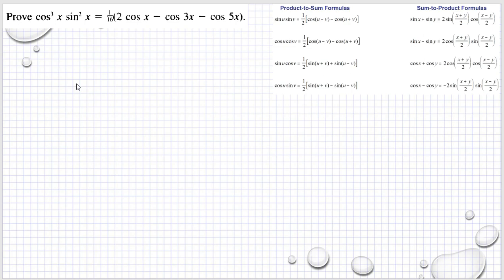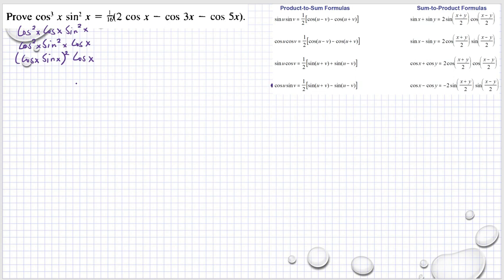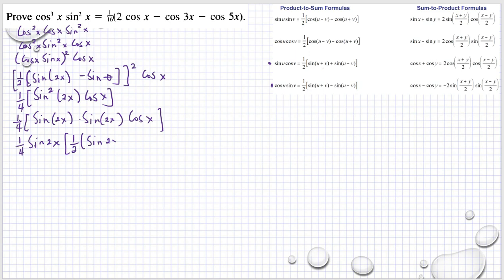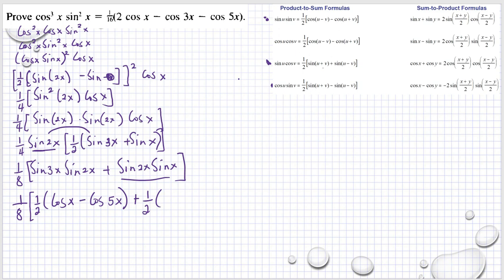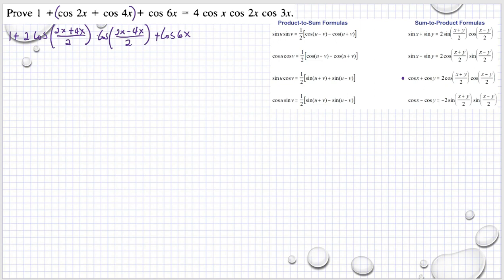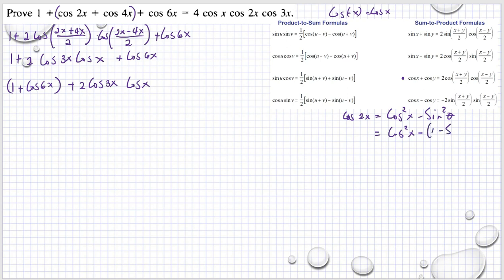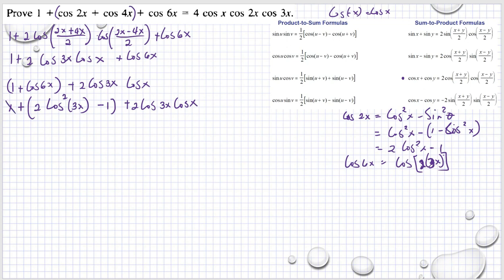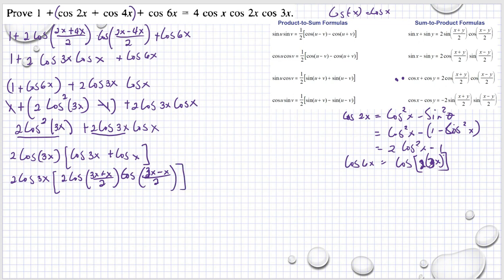Trigonometry The Product to Sum and Sum to Product Formulas part 6